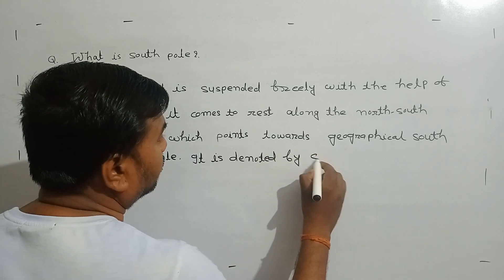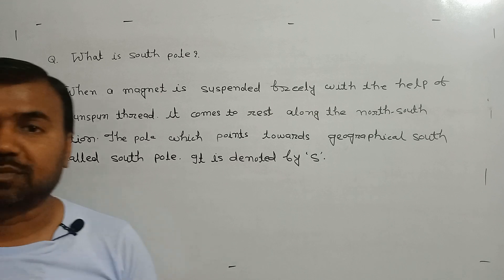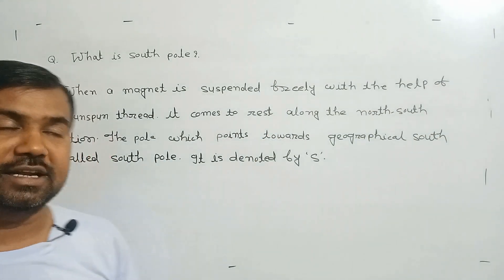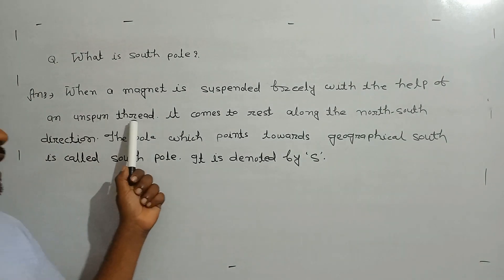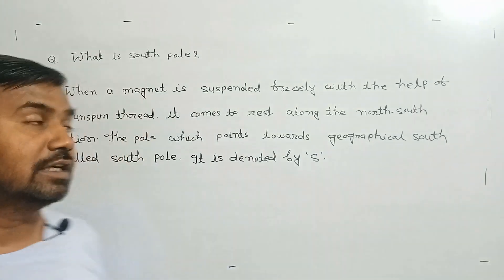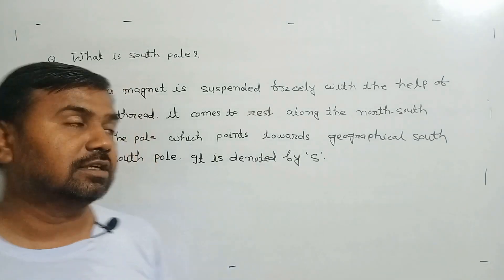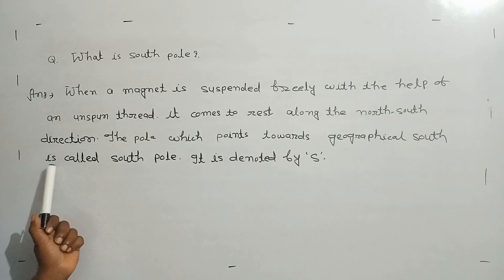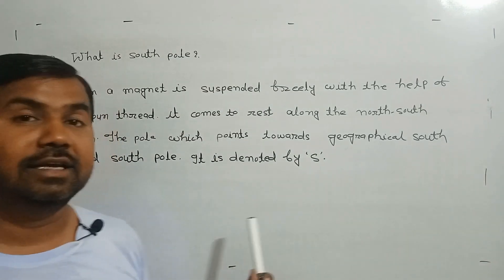what is south pole?